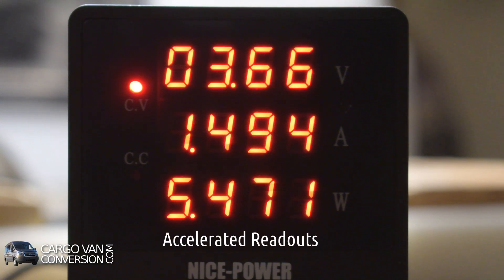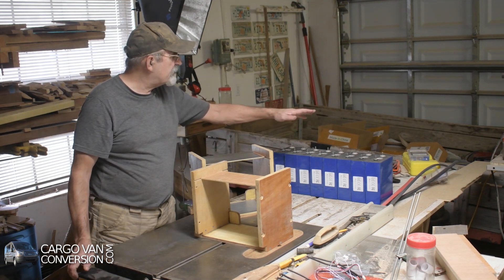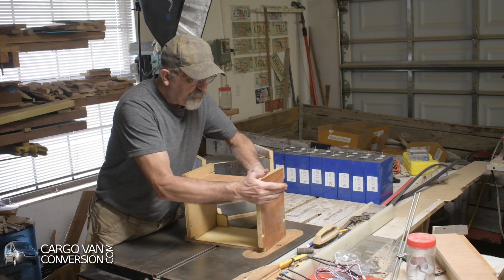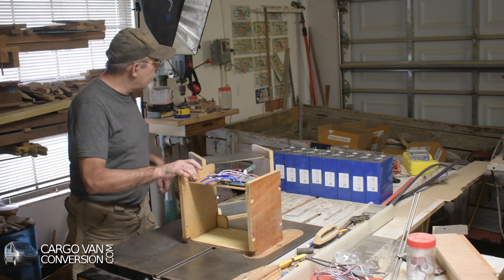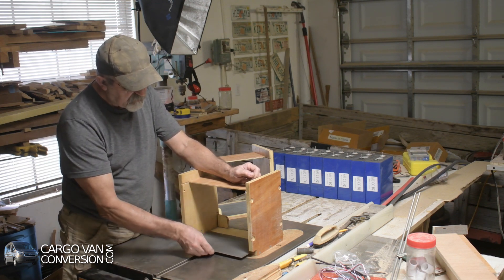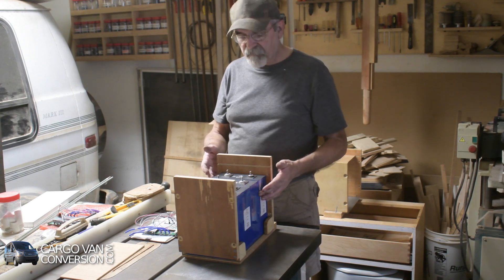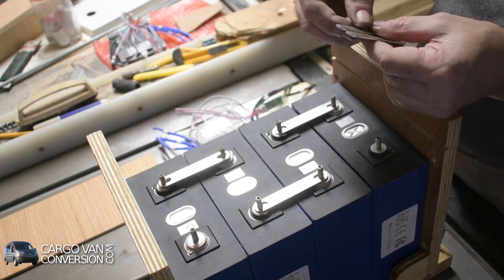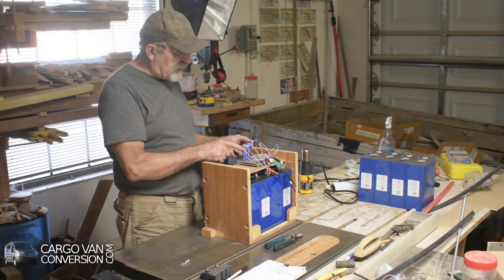DIY Lithium Battery - Part 2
After top balancing the new Lithium battery cells, I will put the two 12V - 272Ah batteries together. A box from plywood without sides will hold the batteries with four threaded rods as enforcement. The battery cells are connected with double busbars, BMS leads and six BMS power leads. The BMS is placed above the cells, next to a fuse holder and two battery terminals.

3/4" Plywood
3/16" Plywood

Video Editing
Computer: Intel Core I-5 @ 3.10 Ghz
Hard Drives: 6Tb
Operating System: Linux Mint
Video Editing Software: KDEnlive

Cameras
Nikon D500

Music
Snake on the Beach - Nico Staf - YouTube Music